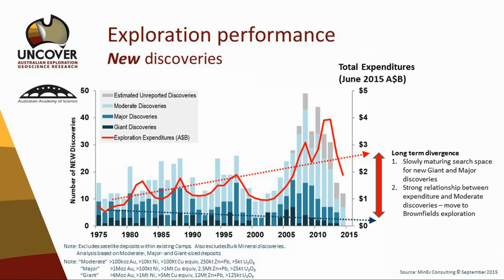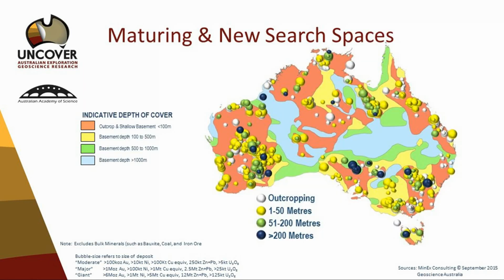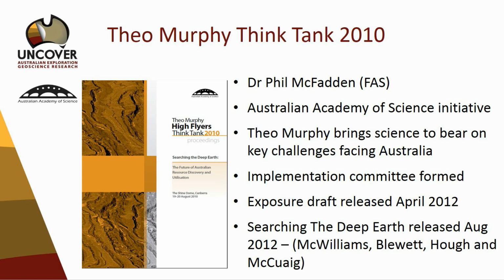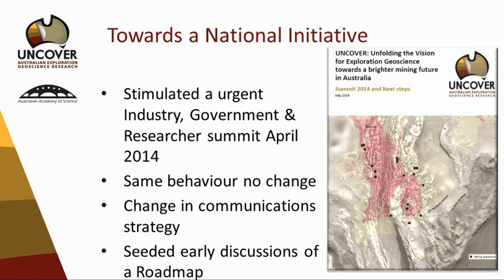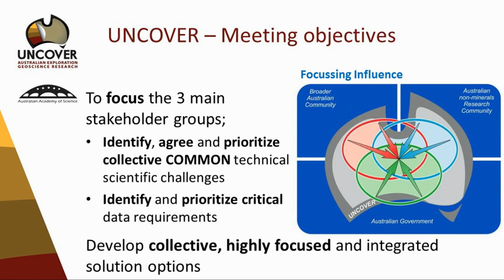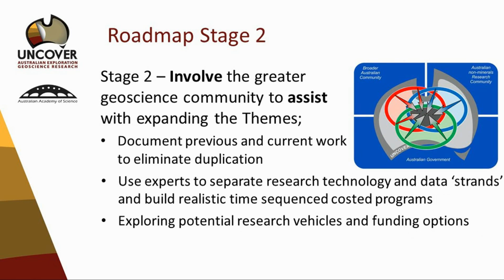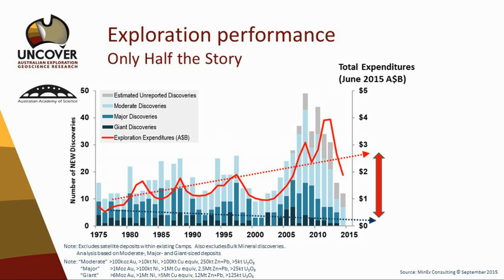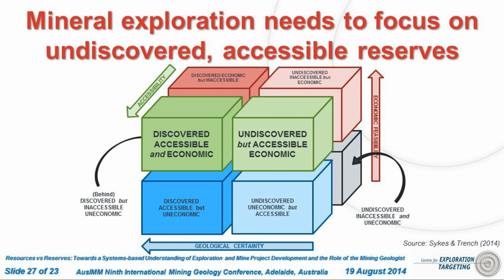3- UNCOVER Australian Exploration Geoscience Research Missiona nd Overview- Robbie Rowe, 2017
Overview of the UNCOVER initiative, and Australian exploration research program focused on integrated mineral exploration. Mission, discovery rates, roadmap, lessons learned.

Presented by Robbie Rowe (UNCOVER) at the Decennial Mineral Exploration Conference (DMEC) Symposium titled "What is the Question?", 2017.

DMEC was hosted at the Prospectors & Developers Association of Canada (PDAC) Convention, Toronto, Canada. Video reproduced with presenters' consent.